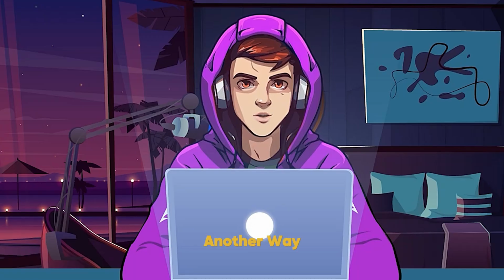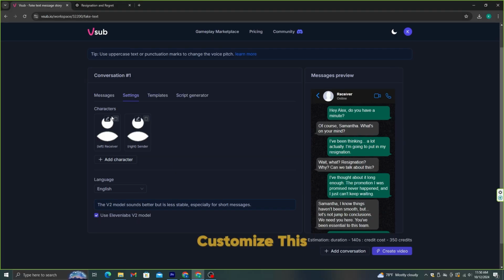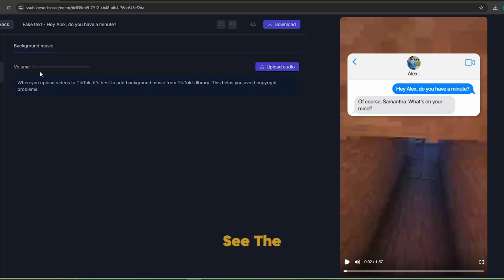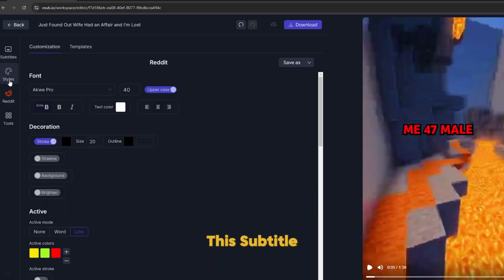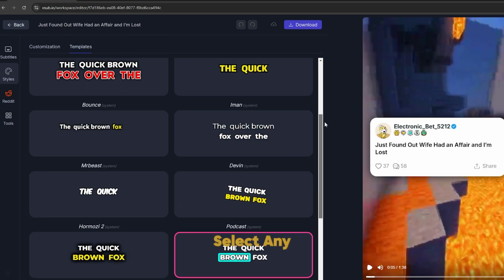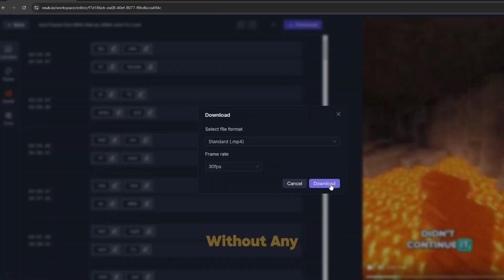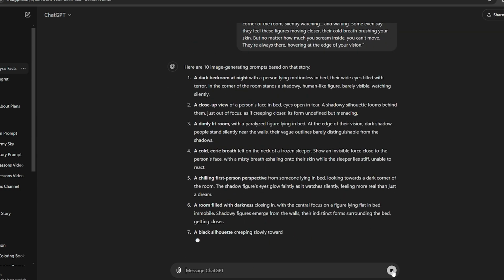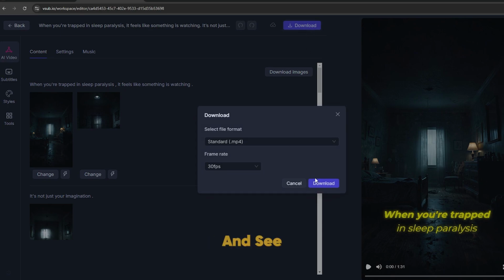Top 3 Best Viral Niches for YouTube Shorts & TikTok (AI Method)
This video is about the top 3 best Niches for TikTok and YouTube Automation. and I will show You exactly how to make videos for those niches.